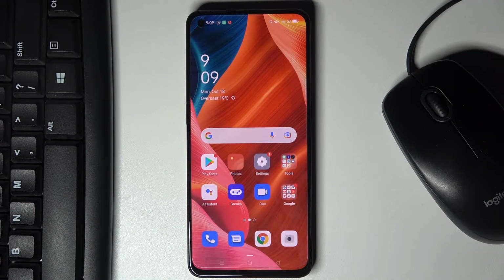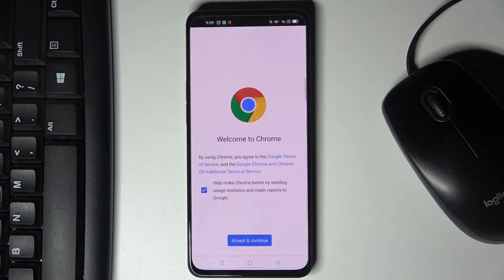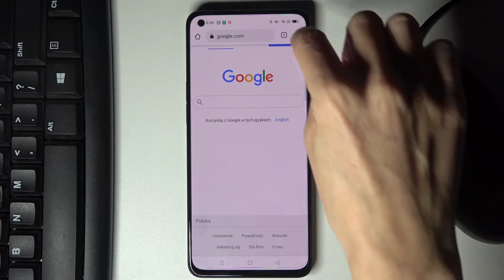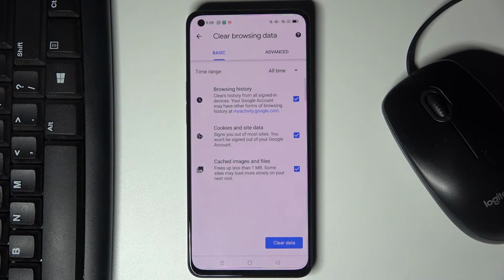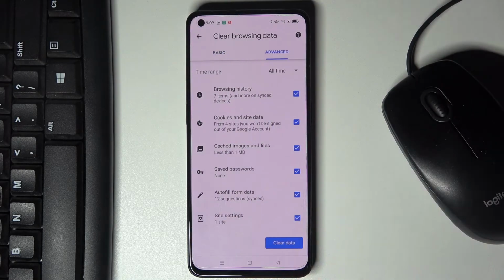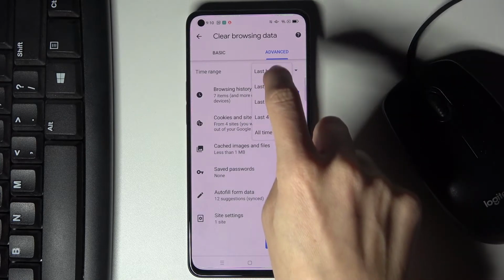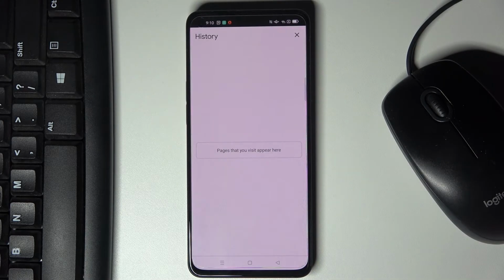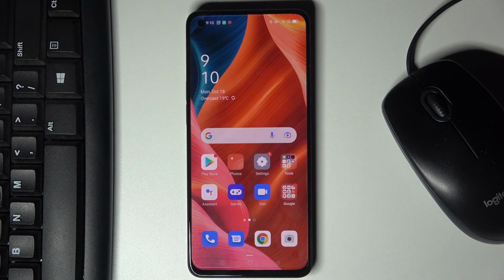How to Clear Browsing History on OPPO Reno 6 5G - Delete History of Visited Websites on OPPO Reno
Watch this video to check out how to delete browser data on OPPO Reno 6 5G. This operation will clear all data collected by the web browser including the history of searched words on Google, visited web pages, passwords, and logins. You can delete all this at once or for example, don't erase passwords and logins to easily log in to Facebook or your bank account.
How to reset browser on OPPO Reno 6 5G? How to reset the history of visited websites on OPPO Reno 6 5G? How to clear web history on OPPO Reno 6 5G?